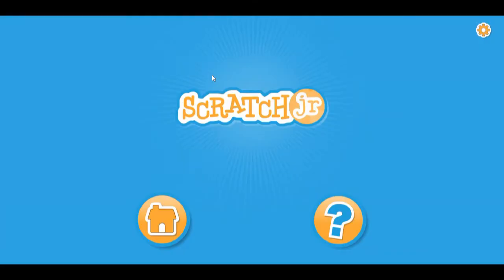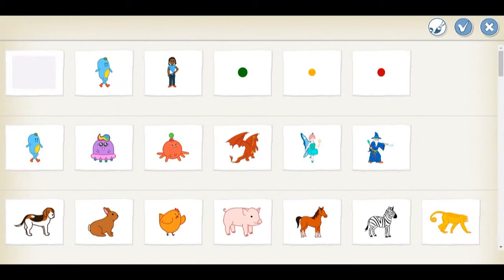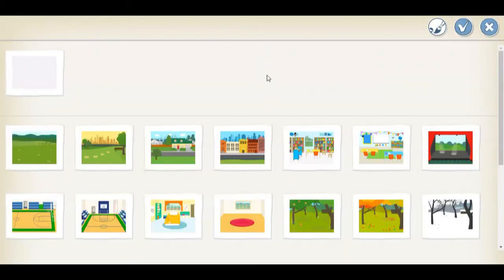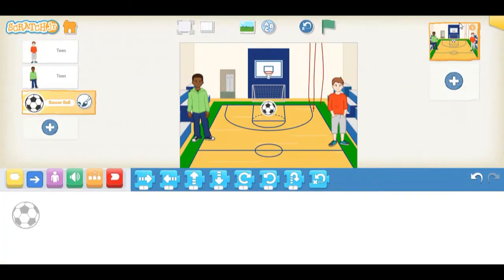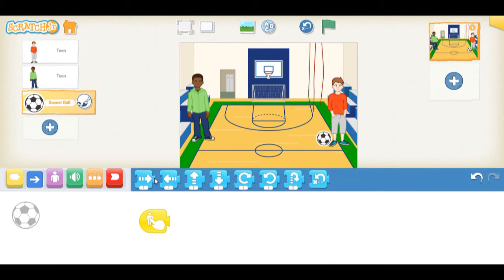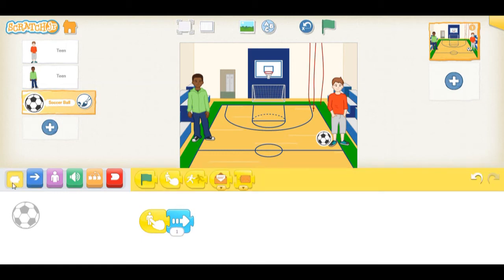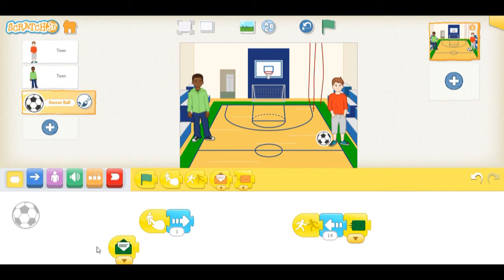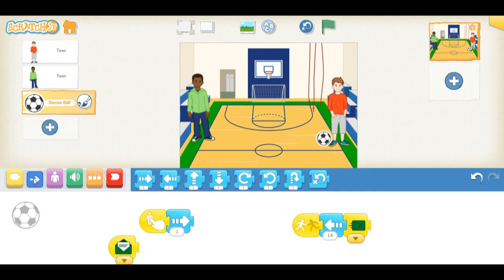A Scratchjr programming or coding to play foot ball or soccer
A scratchjr programming od coding to play foot ball or soccer.This video is for the beginners who are just starting learning ScratchJr. With this stay home and lock down order we can engage our kids to learn programming / coding skills . It will help our kids to built their analytical and logical analysis skills.